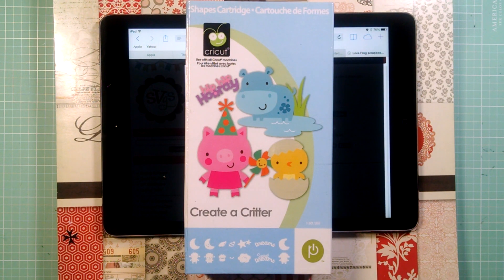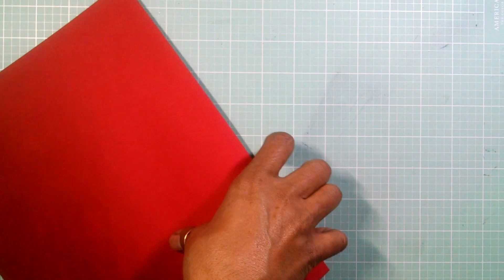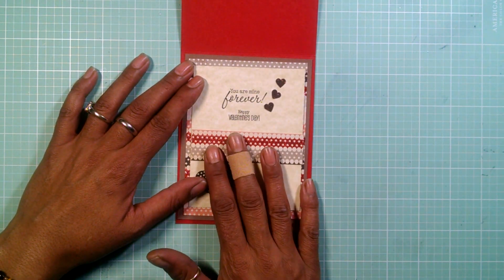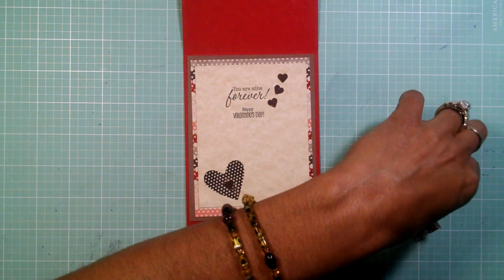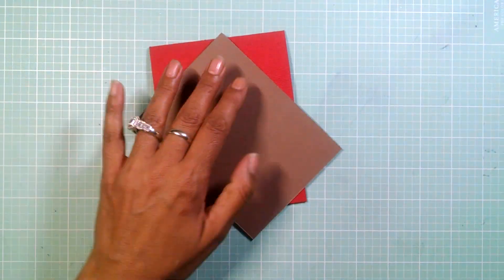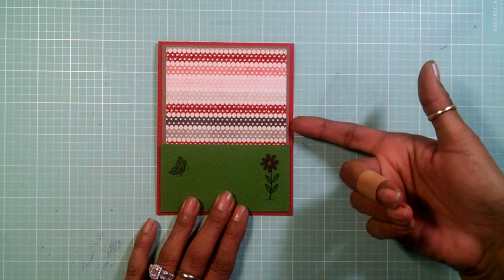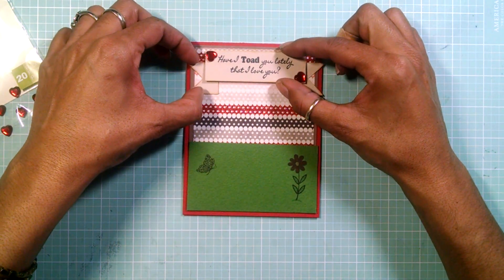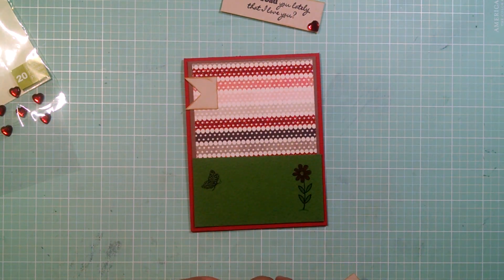2015 Valentine's Series # 11 Have I TOAD you lately that I Love you